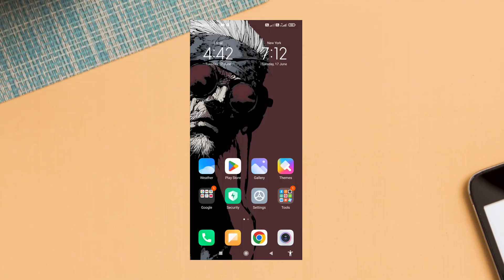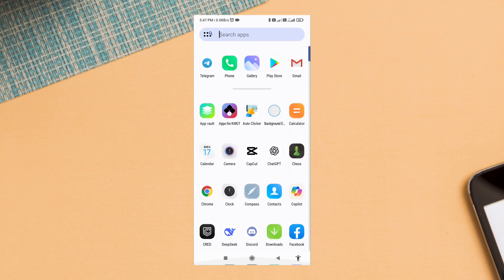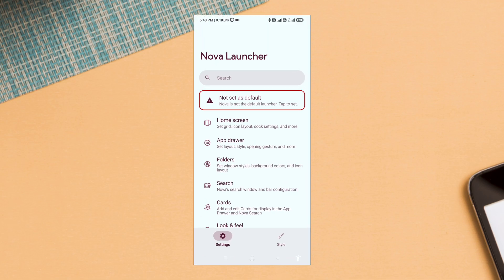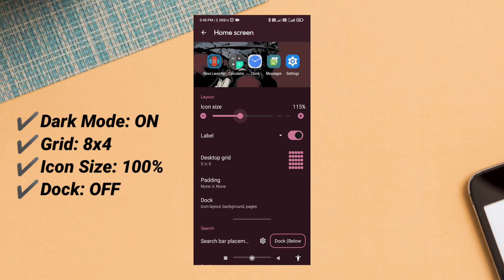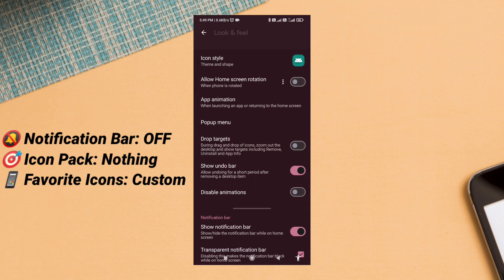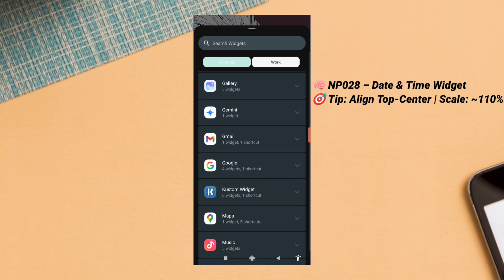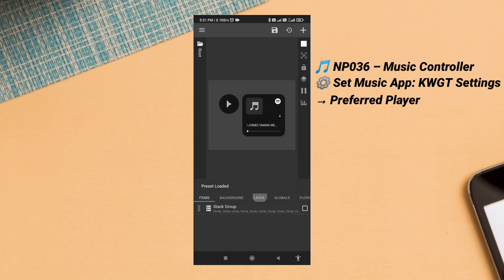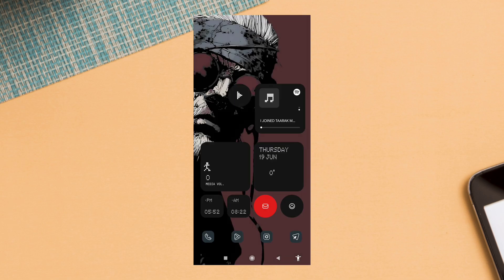Android Home Screen Setup You Need to Try! | Minimal & Functional Look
Ready to upgrade your Android home screen?
In this video, I’ll show you how to create a super clean, minimal, and functional setup using Nova Launcher, KWGT Pro, and the Nothing Icon Pack — all paired with a sharp anime wallpaper.

This setup is perfect for anyone who loves minimalist design, smooth performance, and full customization control.

👇 Everything I used in this setup 👇
📲 Nova Launcher
📲 KWGT + KWGT Pro
📲 Think Pro KWGT
📲 Nothing Icon Pack
📲 Join my Telegram for exclusive setups & wallpapers!